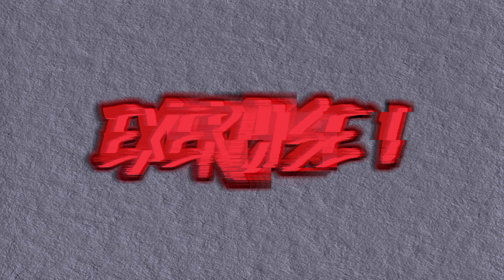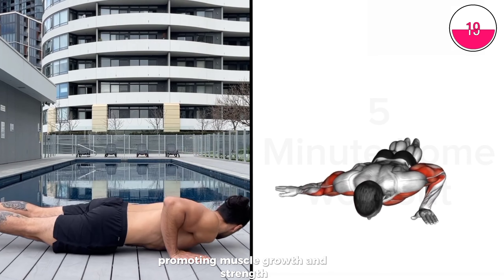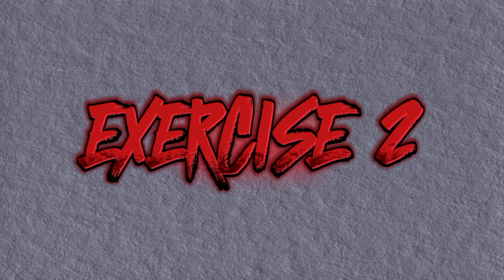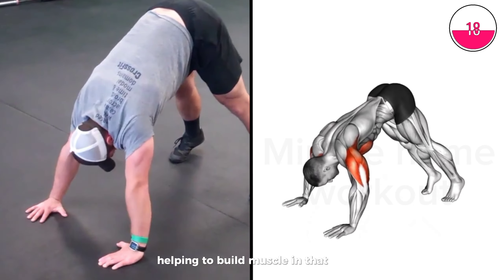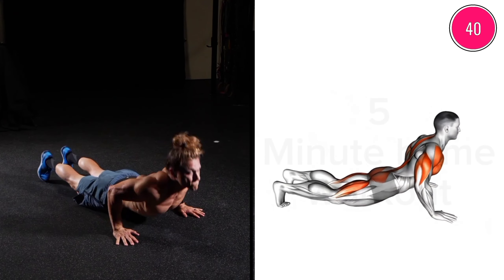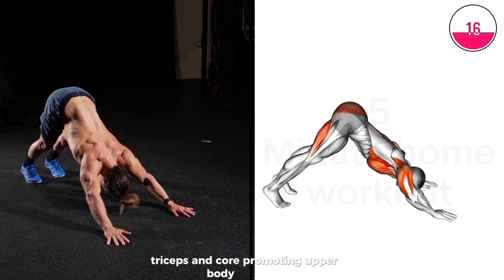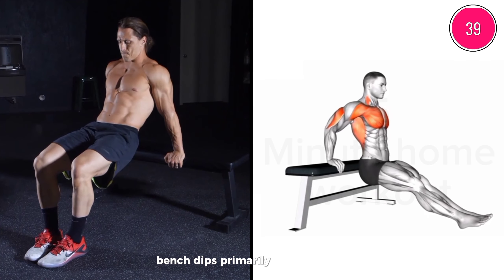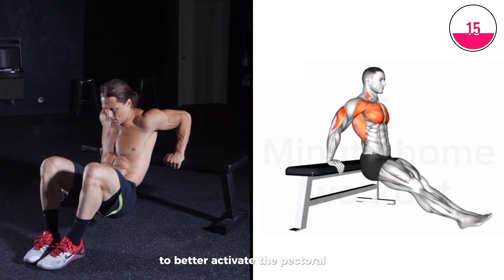No Gym Full Chest Workout At Home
Ready to sculpt your chest without leaving the house? This full chest workout requires no gym equipment and can be done right in the comfort of your home! Whether you're a beginner or an experienced fitness enthusiast, these exercises will help you build strength and define your chest muscles. Follow along for a step-by-step guide to push-ups, chest dips, and more.

Equipment Needed:

Sturdy chair or bench (optional for dips)